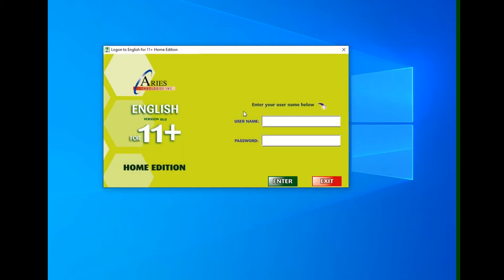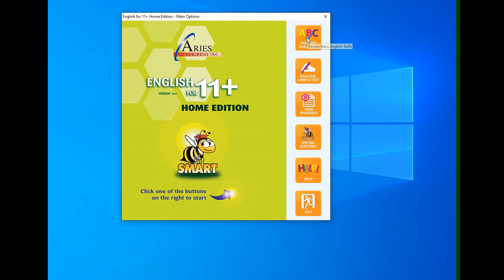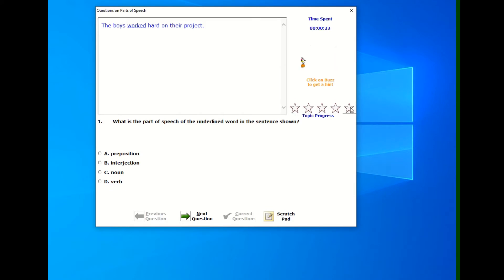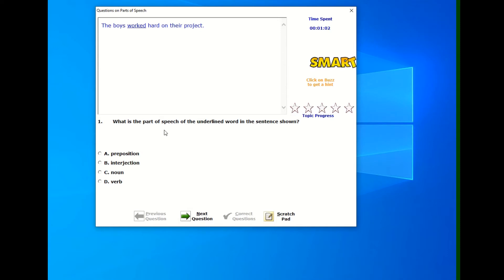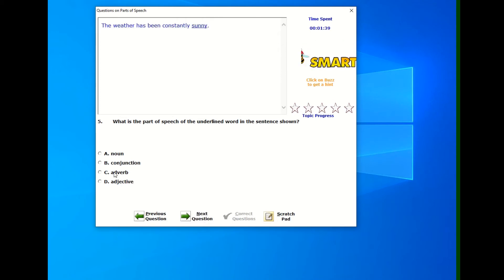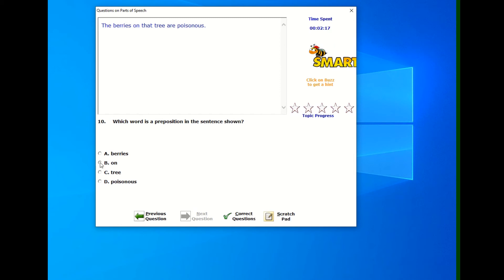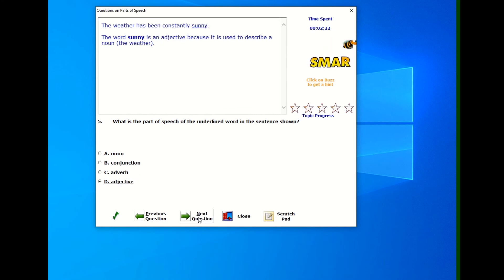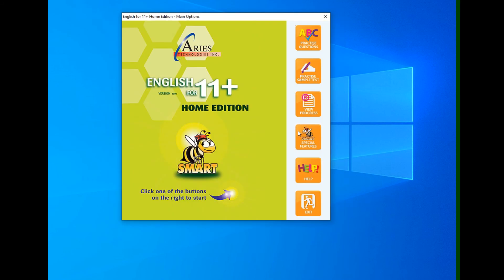English Practise Sample Questions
Want to find out more about our software? Take a look at the features offered by the practice questions in the English for 11+ software.